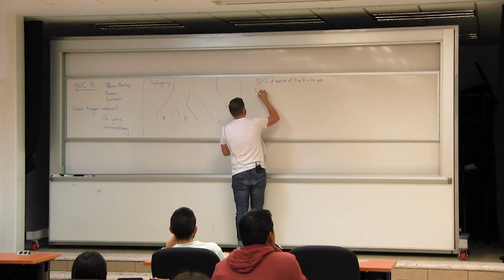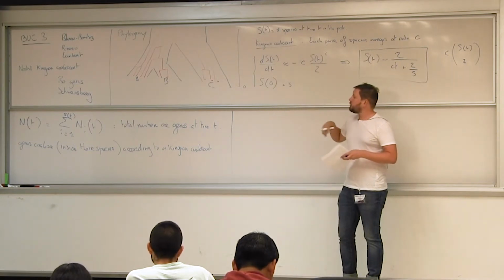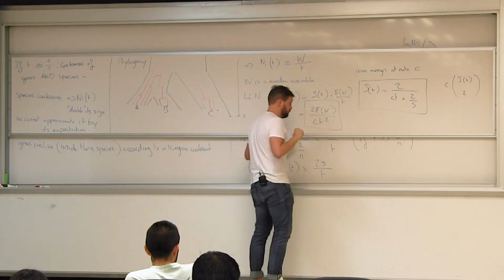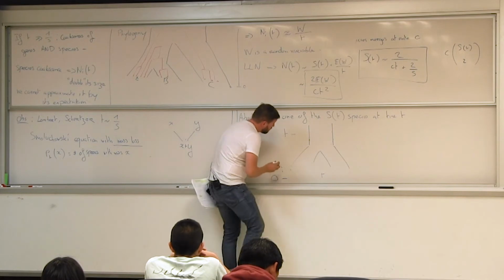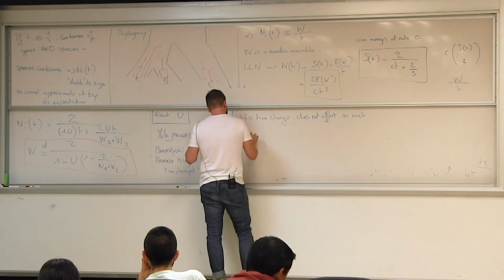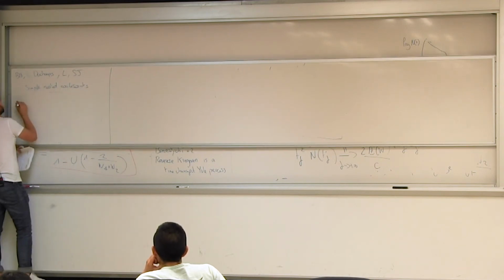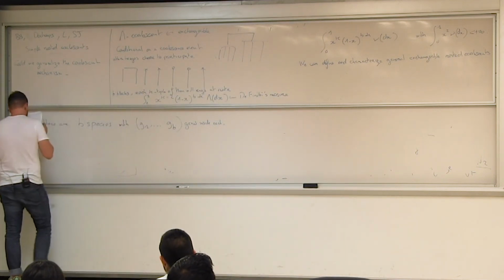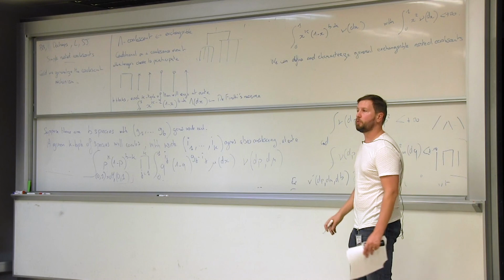ARNO SIRI JEGOUSSE | Simple NESTED COALESCENTS | BUC XIV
The BUC collaborative research project follows from the special relationship that has developed over the last ten years or more between the members of Department of Mathematical Sciences at the University of Bath and Mexican mathematicians and statisticians based in UNAM and CIMAT. There have been many successful examples of projects involving PhD and postdoctoral exchanges moving in both directions across the Atlantic. Similarly, there has been a very strong tradition of faculty visits in both directions. Underpinning this long-standing relationship has been the drive for scientific excellence.

The aim of the BUC project is to expand current interactions between the institutions and to to expand the range of subject areas and activities to exploit the wealth of opportunities provided by deep and lasting relationships. Based on initial funding from the three partner institutions, the Newton Fund (UK) and CONACyT (Mexico), the ambition is to hold up to 15 BUC workshops between 2015 and 2020.

Workshops will run under different themes and will explore ways of creating opportunities through

Research collaboration and publication; sharing ideas, expertise and data.
Collaborative Doctoral Training Activities
Student and staff exchange
Shared research grant applications
Connectivity through industrial projects